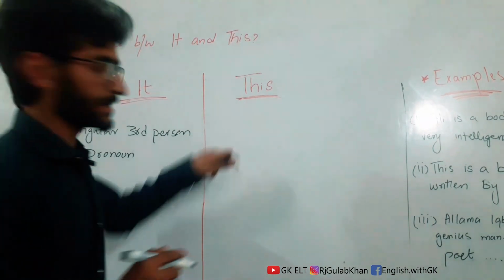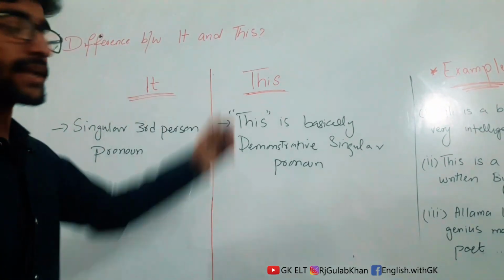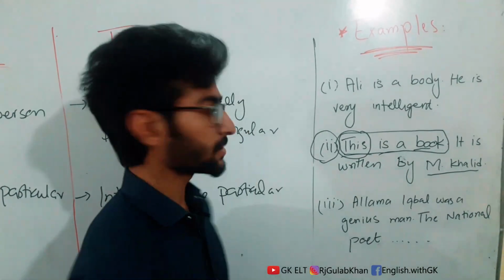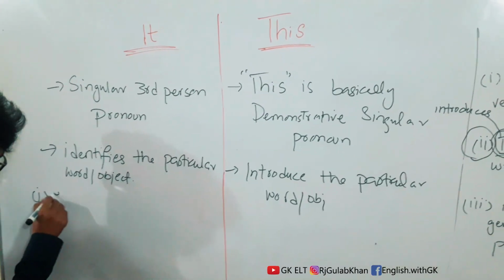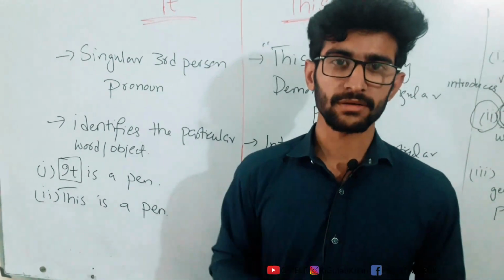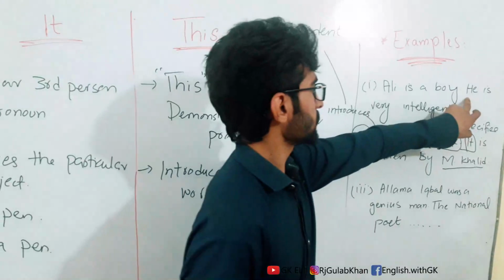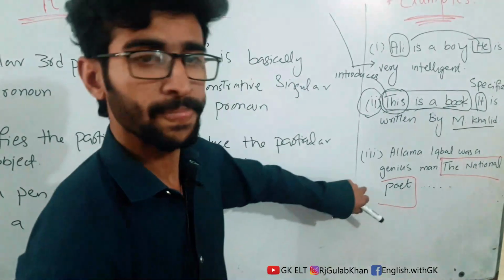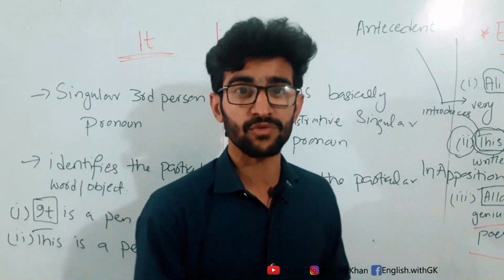Difference between THIS and IT in English Grammar by Kaleem | GK ELT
In this video Sir Kaleem has illustrated the differences between THIS and IT in detail.
hopefully you will learn a lot from this channel

For More Lectures on English Language & Grammar click the below links:
English Grammar Course:
Full Course of English Grammar:

Difference between this and it
define it and this
how to use this and it

How to Improve English Speaking Skills in Hindi
improve english speaking skills in hindi
english speaking video
improving english speaking skills
improving english speaking skills videos
how to improve english
simerjeet singh communication skills
english speaking practice,Communication skills
Communication skills training video in english
English Improvement Videos
Active and Passive voice
active voice and passive voice in urdu hindi
IELTS rules